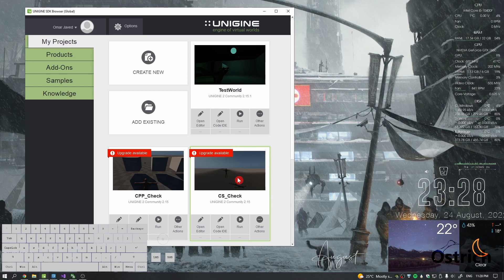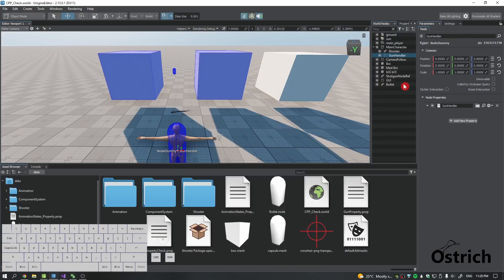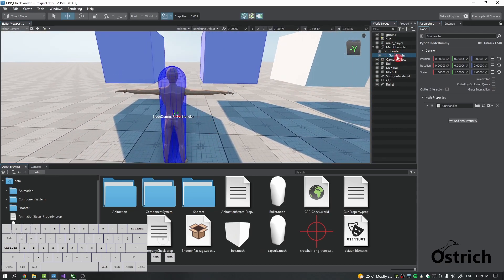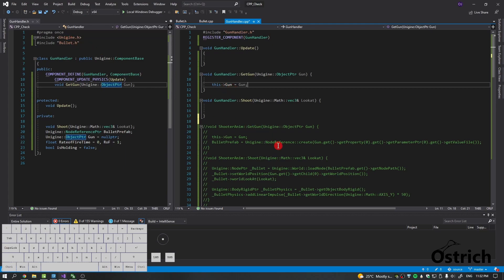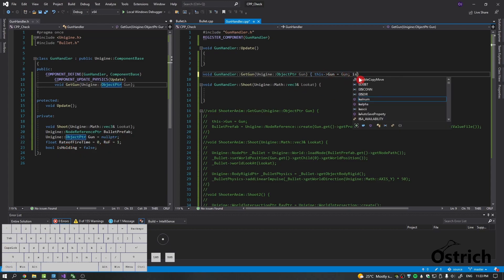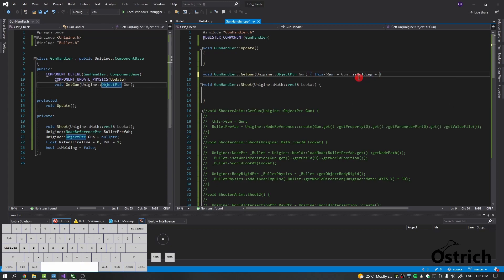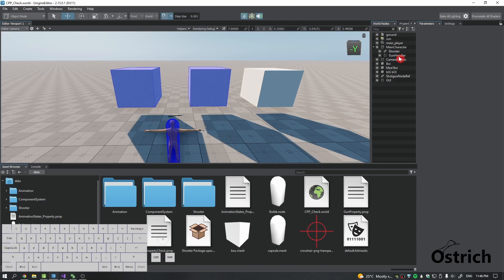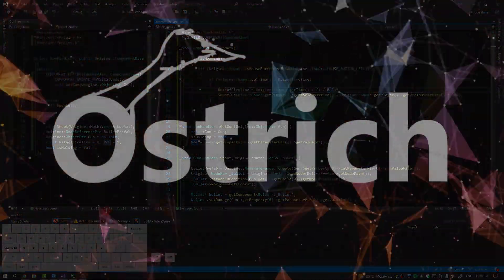UNIGINE TUTORIAL C++: Refactoring the Gun